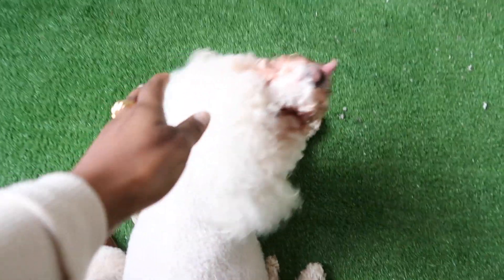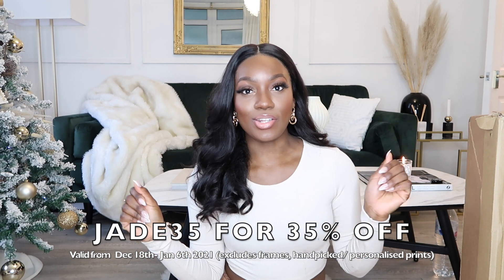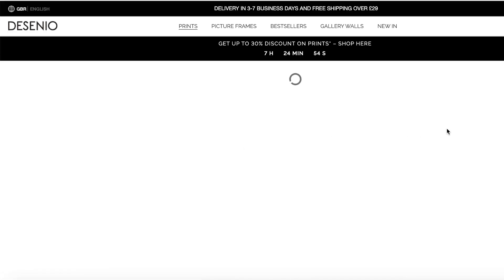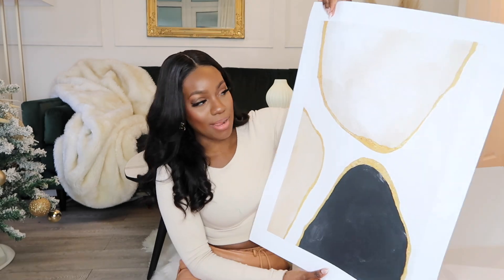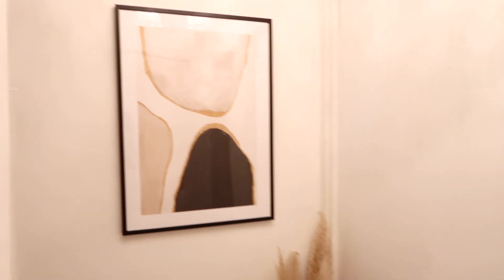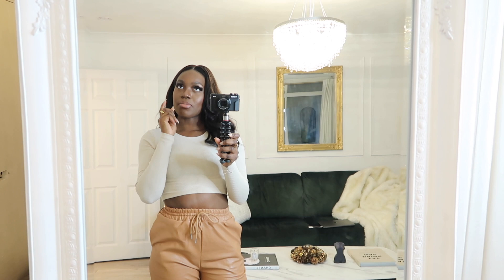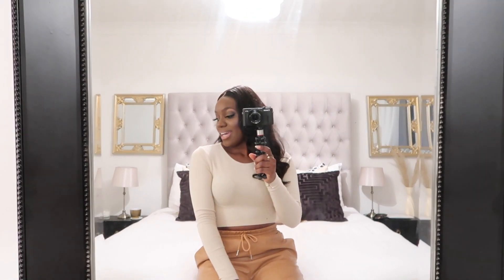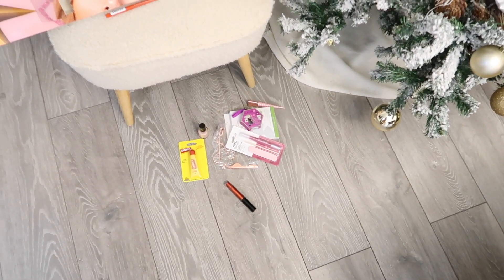HOME UPDATES & ORGANISING! | Jade Vanriel